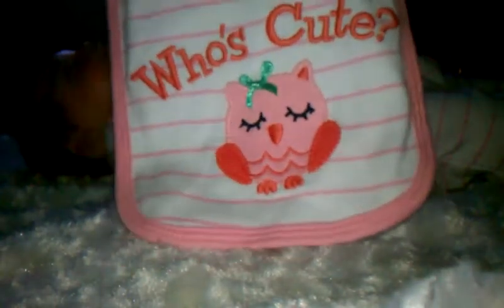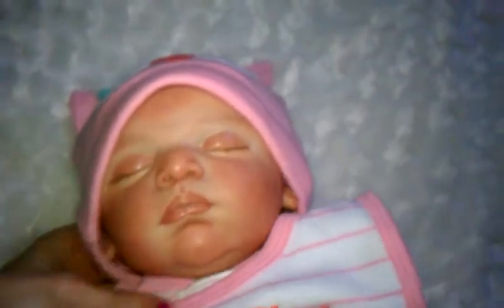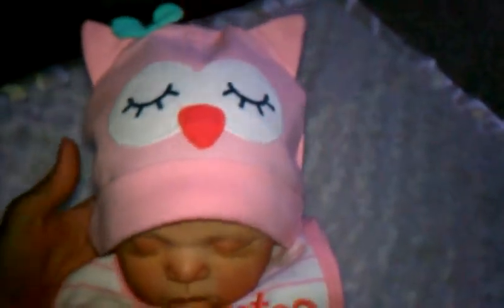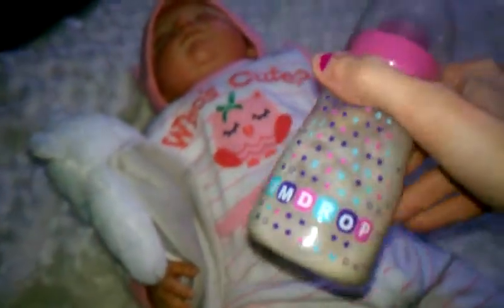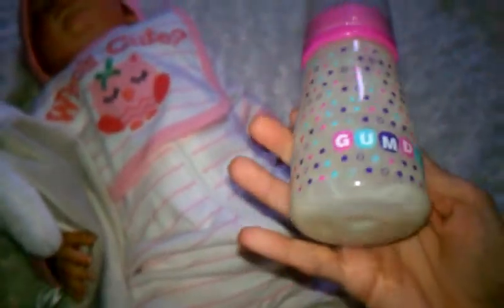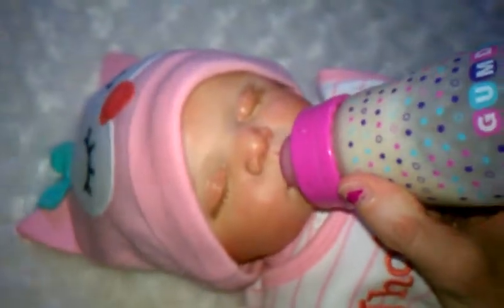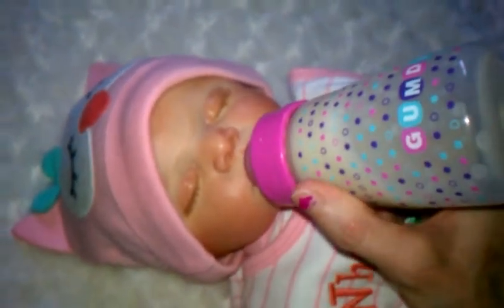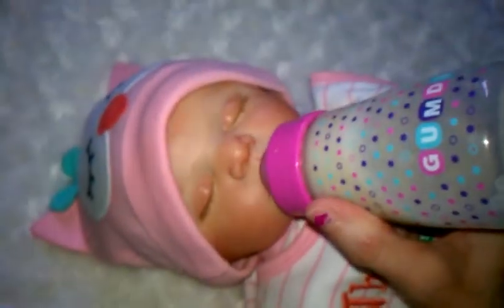Reborn baby Alyssa's night time routine